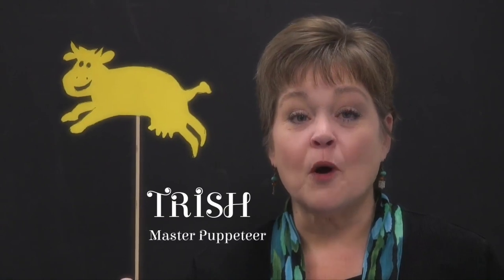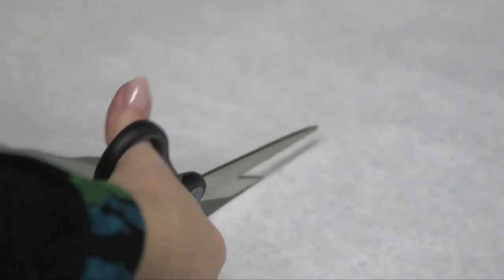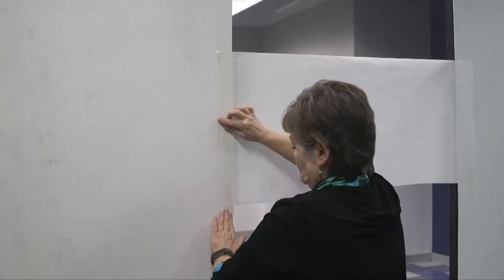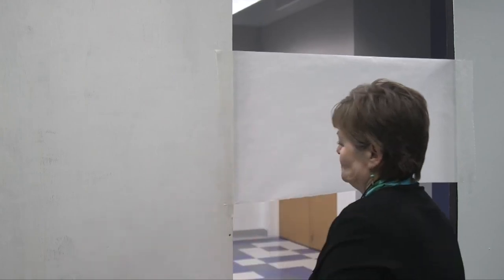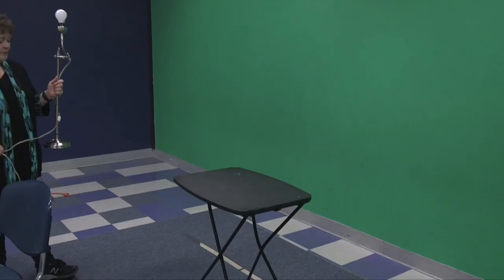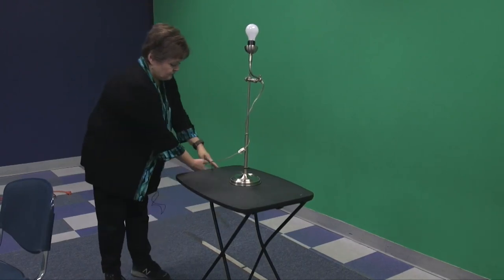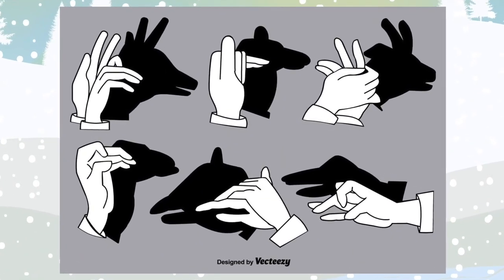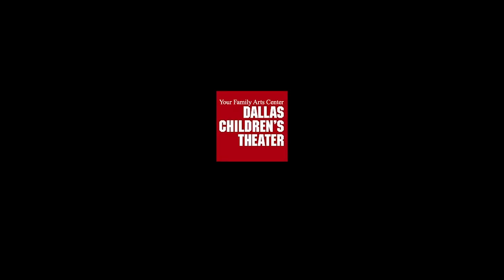DCT Fun to Do Shadow Puppet Series Part 2 How to Make a Stage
Putting on a show can be so much fun for kids, especially when their parents are involved, too! Research shows the active participation in the arts is great for whole brain learning, so make plans for fun to do family time.